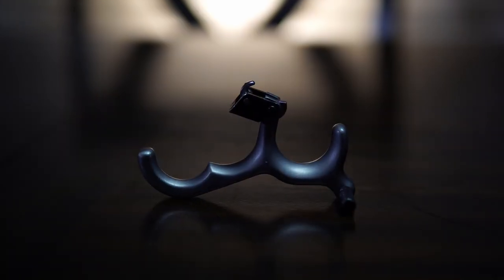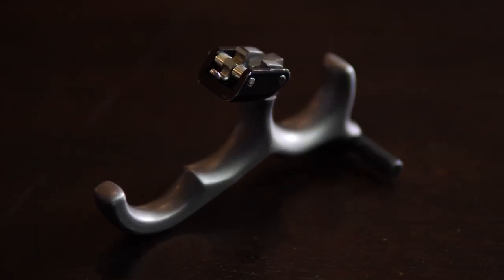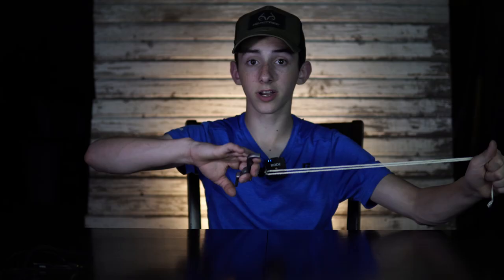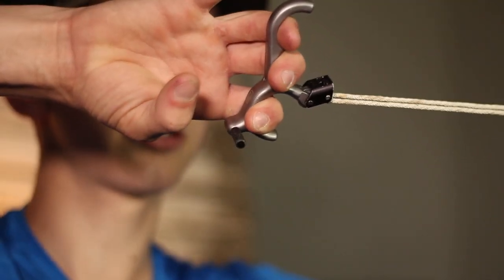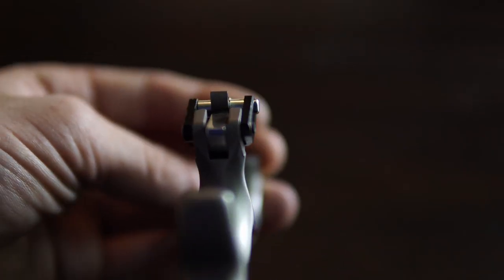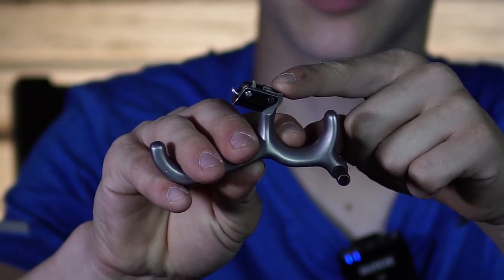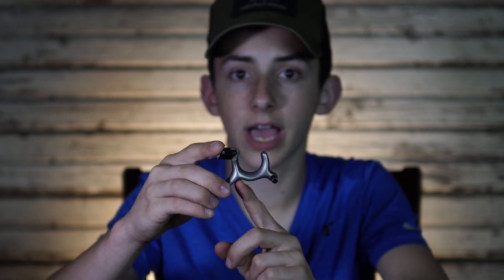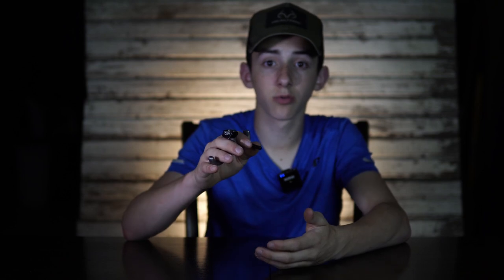Scott Advantage 3 Finger Hinge Release Review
The Scott Advantage is a hinge activated release that was designed for target archers. If you're looking for your first hinge and don't want to blow a ton of money on one, this might be a good option for you.